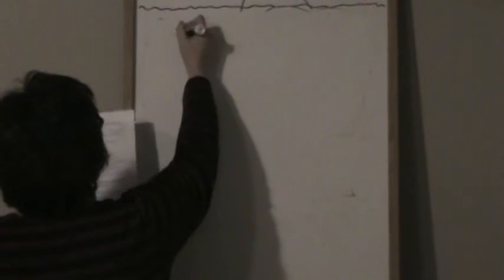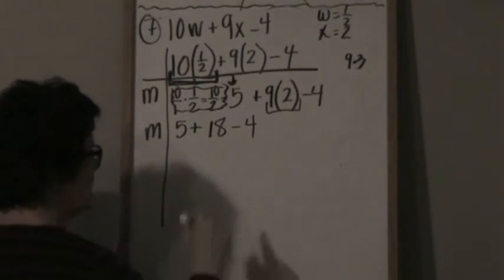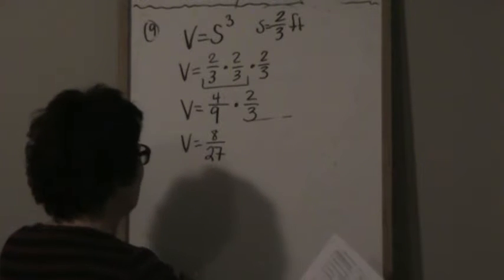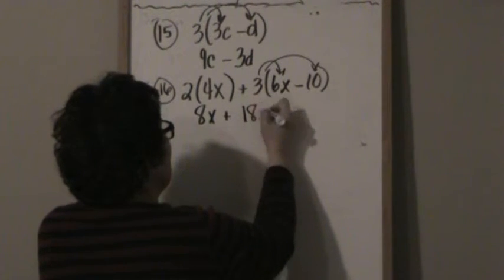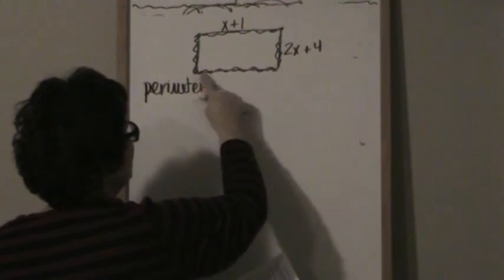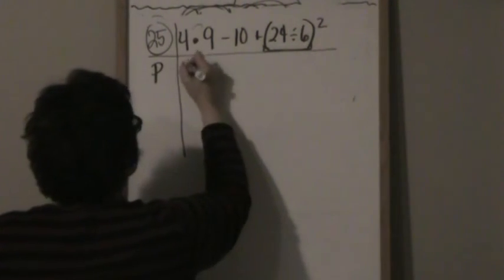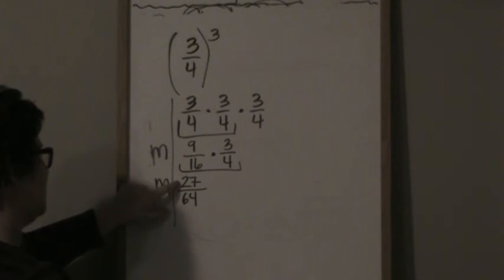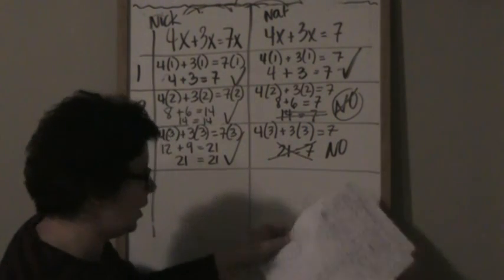Matheny - unit 3 - study guide